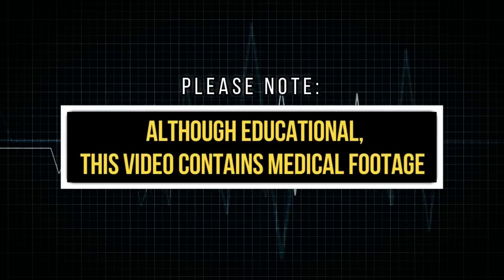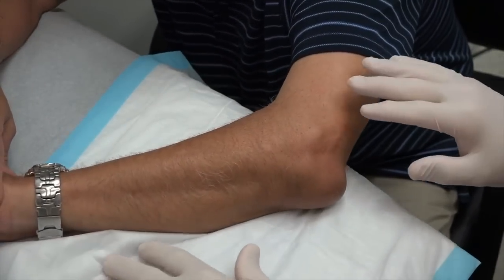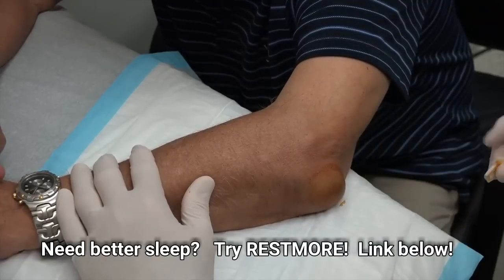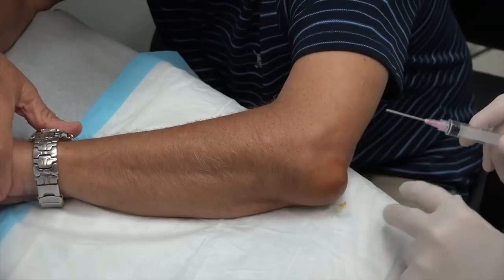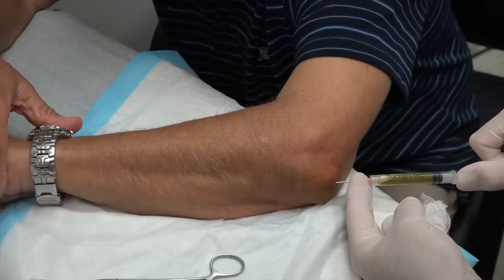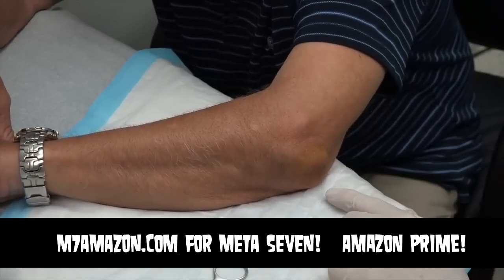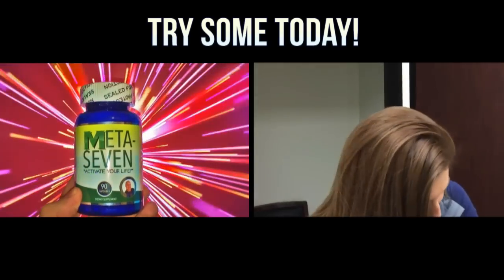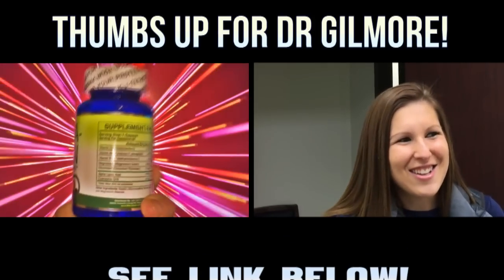Elbow Ready to Bust! Let's Drain it!